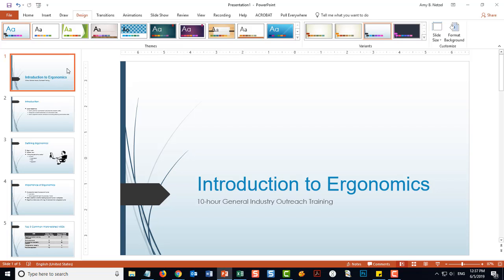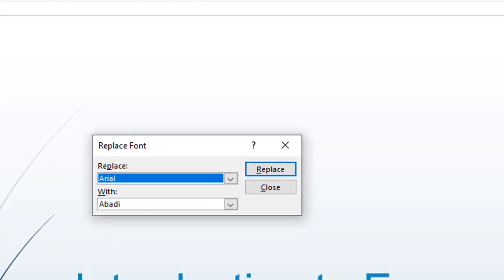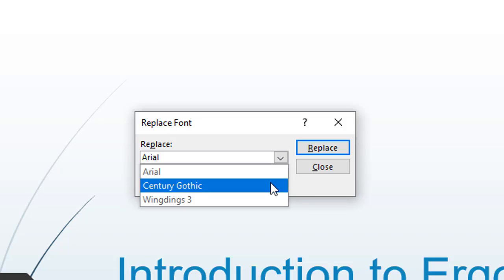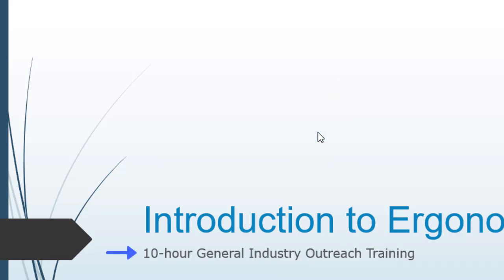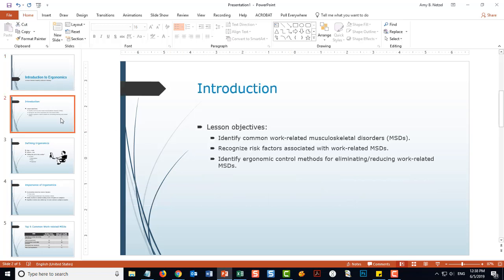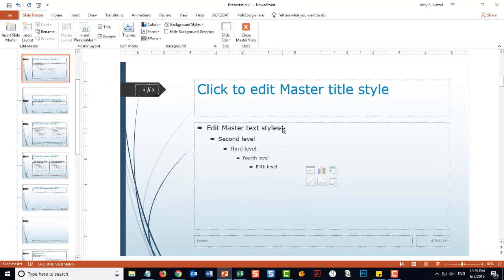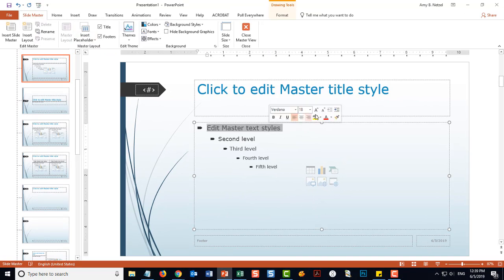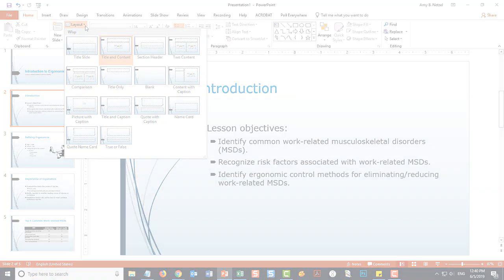Modifying Theme Fonts in PowerPoint